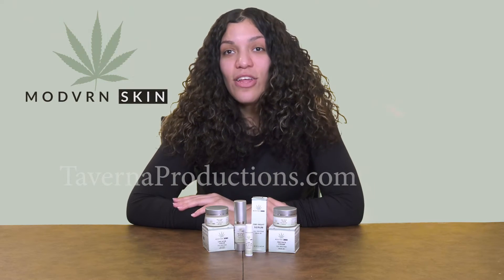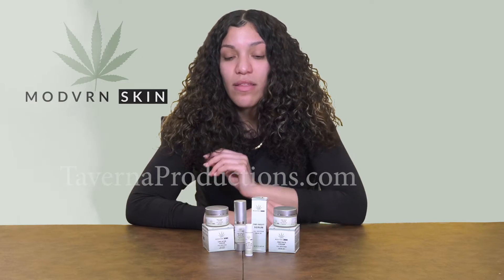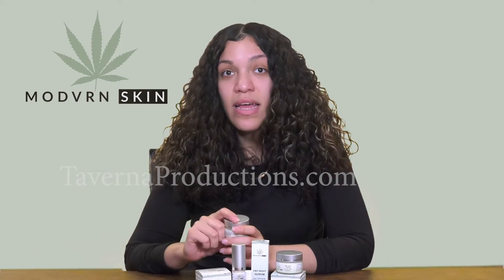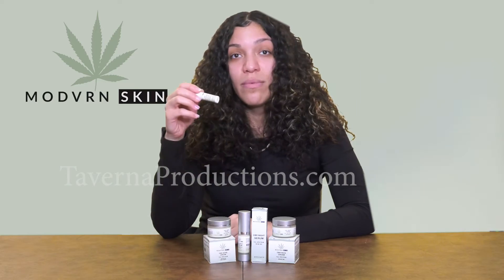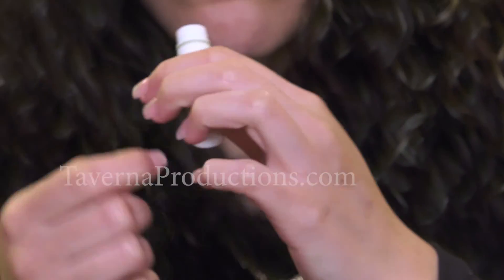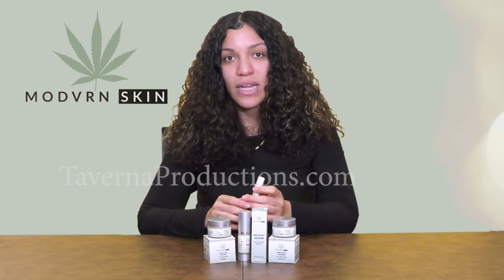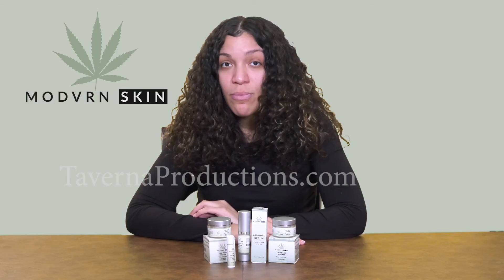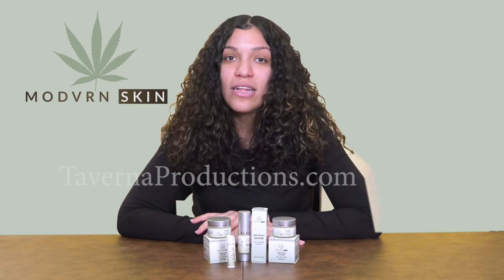ORGANIC SKIN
Freelance Cameraman
Event Filming
Event videographer
Freelance videographer
Aerial photography
Aerial videos
Freelance drone operator
Drone photographer
Drone videos
Drone Footage
Ariel Drone Footage
Cameraman
Production
Professional Camera Crew
Professional Videographer
Digital Editing
Video Editing
Video Production
Videographer
Green Screen
Storytelling
Visuals
Pre-Production
Post-Production
Filming
Buffalo Videographer
Buffalo Event Videographer
WNY Videographer
WNY Event Videographer
WNY Cameraman
Buffalo Cameraman
Camera Crew
Professional Videographer
Film Crew
Broadcast Commercials
TV Advertising
TV Commercials
Testimonials
Training Videos
Internet Videos
Tradeshow Videos
Web Videos
Film Production
Audio Recording
Seminar Videos
Film Transfers
Conference Videos
Recording
Television Programming
Fundraising
Scriptwriting
Sporting Events
Sports Reels
Event Coverage
Award Ceremonies
Whiteboard Animation
Commercial
Commercials
Corporate Videos
Voiceover Recording
Educational Videos
Infomercials
Product Demo Videos
Compliance Videos
Teleprompter
Teleprompter rental
Wedding videos
Special event videos
Industrial videos
Manufacturer videos
Corporate videos
Event Videos
How to Videos
Instructional Videos
Webinars
Sounder Mixer
Music Videos
4K videos
Video Footage
Product Videos
YouTube Videos
Workout Videos
Lobby Videos
Car Commercials
Dealer Ads
Dealer Commercials
Resume Videos
Real Estate Videos
Tour Videos
Tourist Videos
Tourism Video
Manufacturing Videos
Cooking Videos
Invention Videos
Band Videos
Live Event Videos
Streaming Videos
GO Pro Videos
Copter Camera
Fashion Videos
Video Blogging